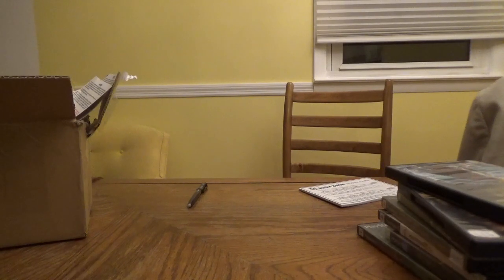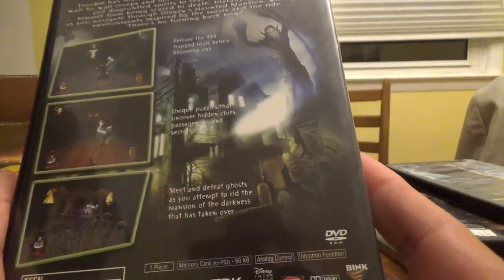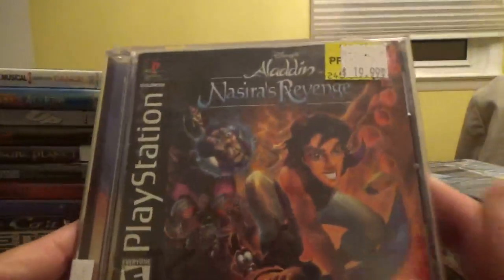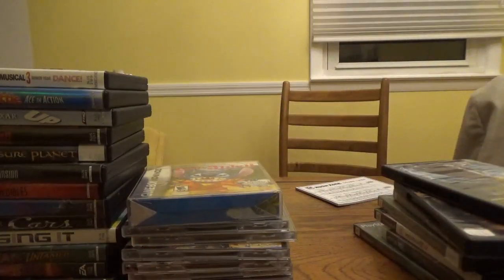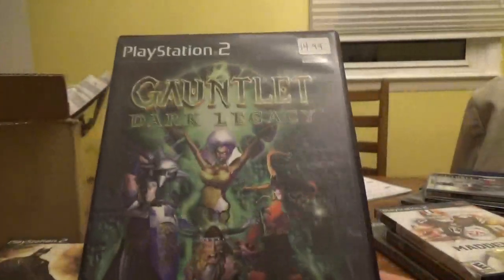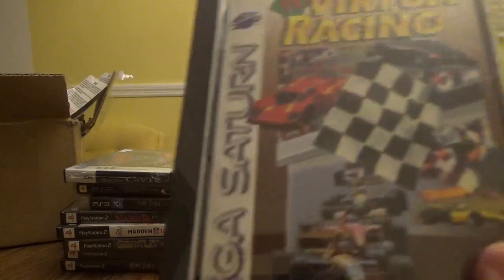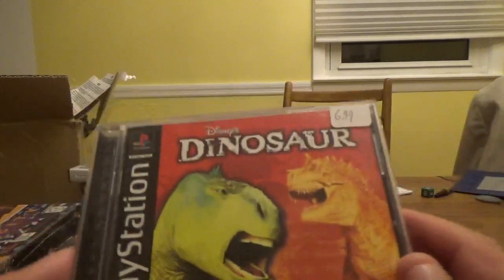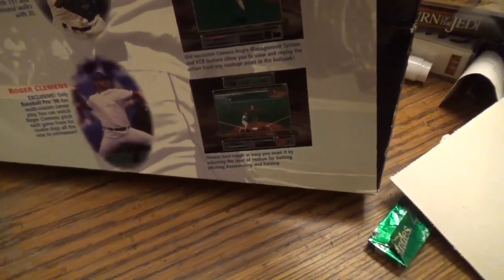VIDEOGAME PICKUPS 2016 VIDEO #5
THIS IS A MONSTER EPIC PICKUP VIDEO!

SYSTEMS FEATURED INCLUDE:

GAME BOY
GAMEBOY COLOR
GAMEBOY ADVANCE
NINTENDO DS
PLAYSATION
PLAYSTATION 2
PLAYSTATION 3
SEGA GENESIS
SEGA GAME GEAR
SEGA SATURN
SEGA DREAMCAST
PC